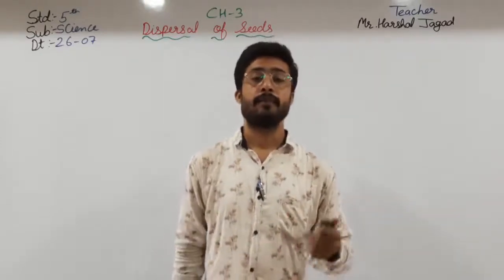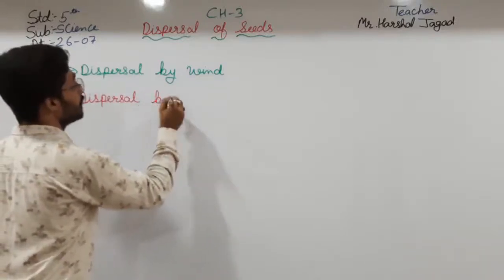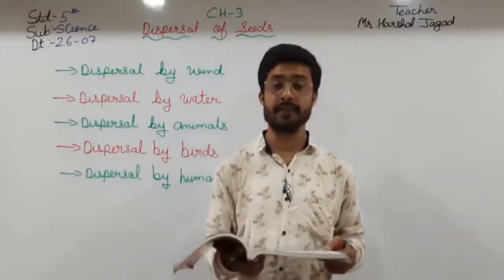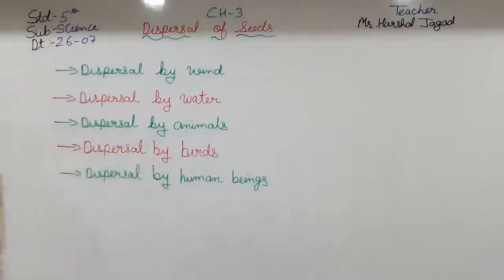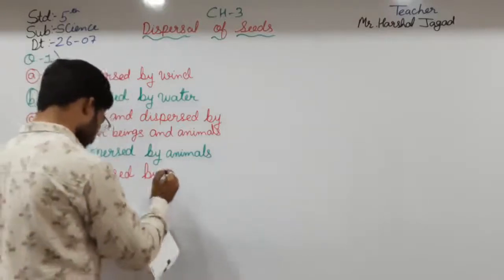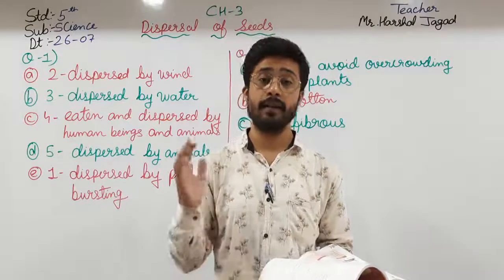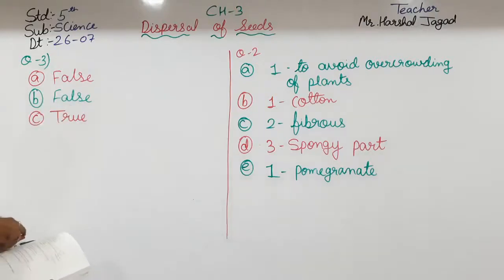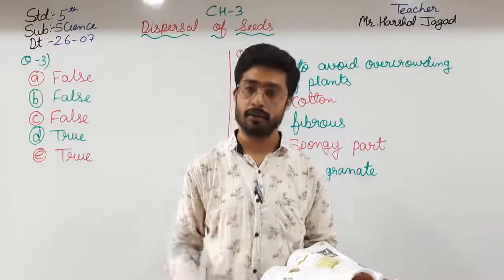STD :5 (ENG.MED) | SCIENCE | CH-3 | TEACHER: MR.HARSHAL JAGAD